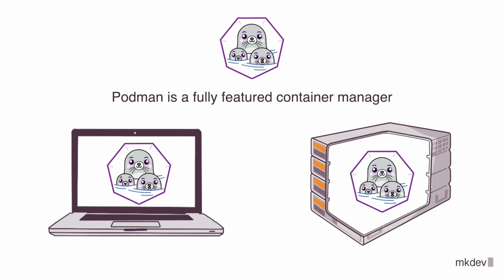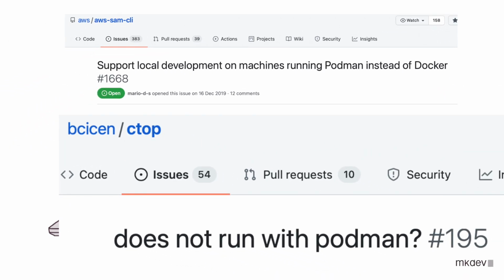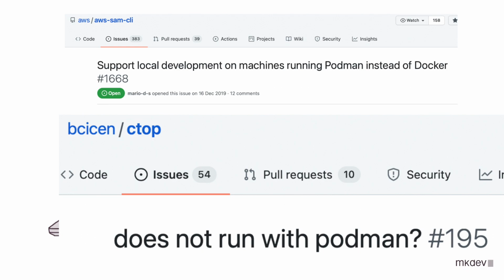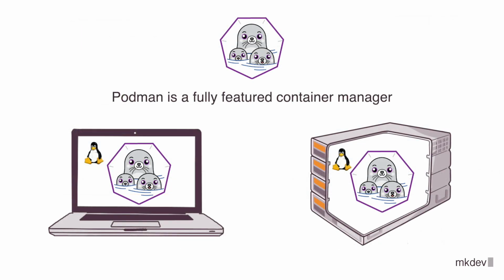Can Podman replace Docker?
Podman is great, but can it actually replace Docker for all of your day to day container needs?